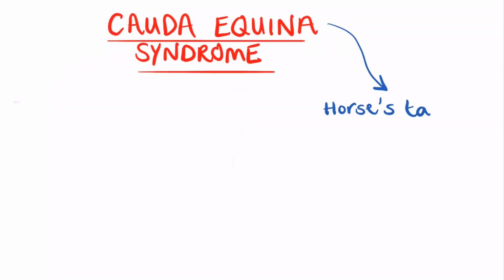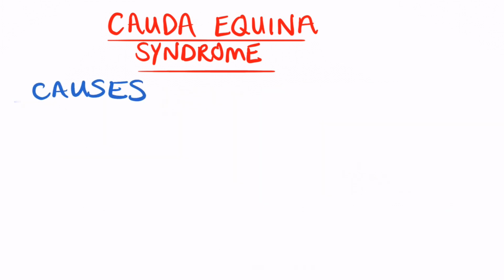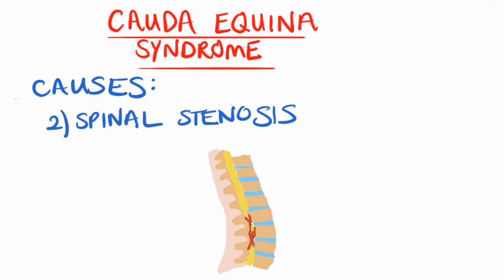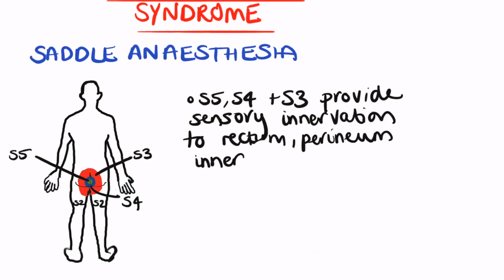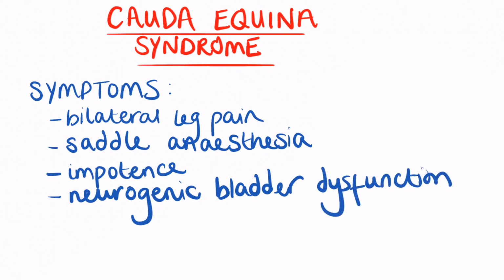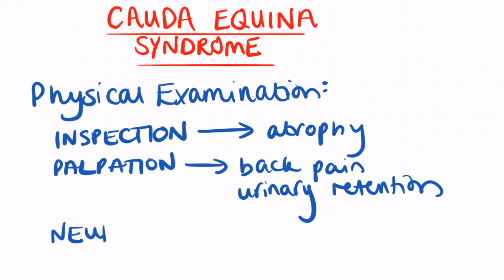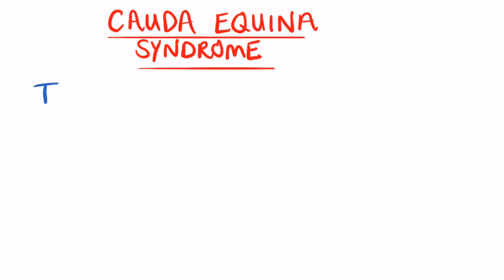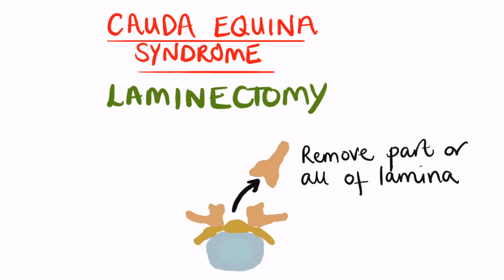CAUDA EQUINA SYNDROME